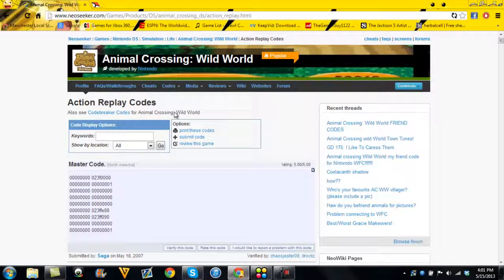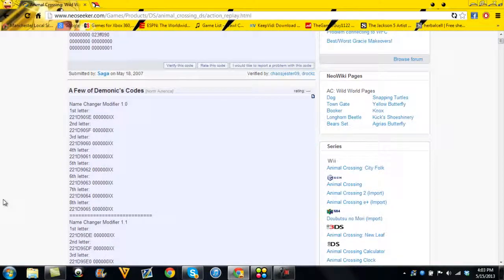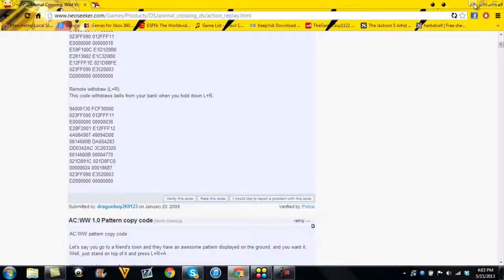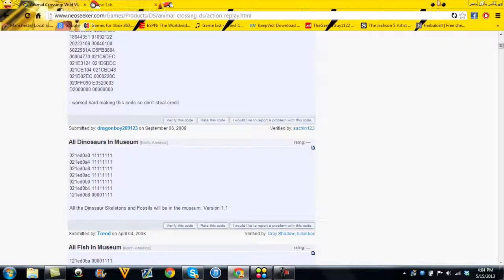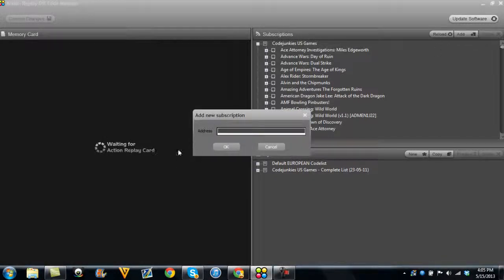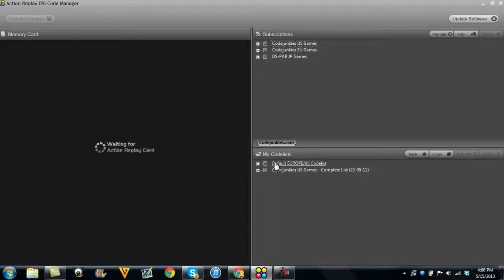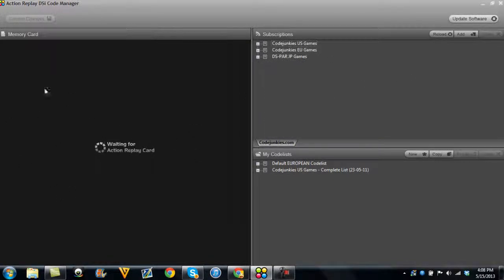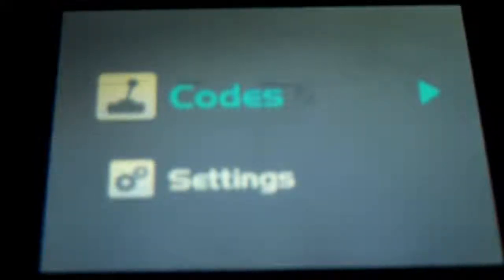Managing Your Action Replay DS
Is this video I will show you guys how to manage your Action Replay DS on the computer and on the DS